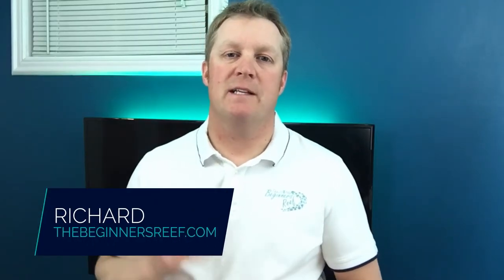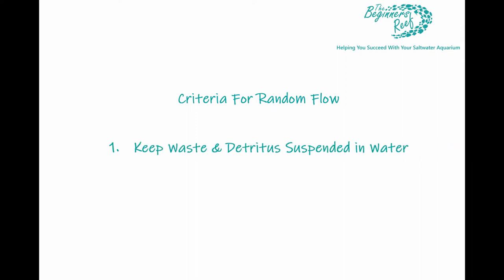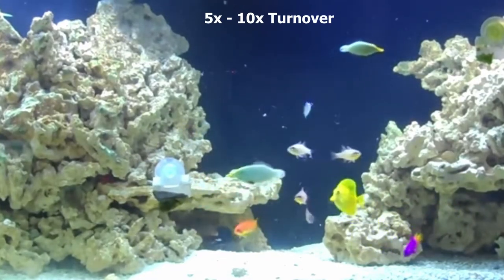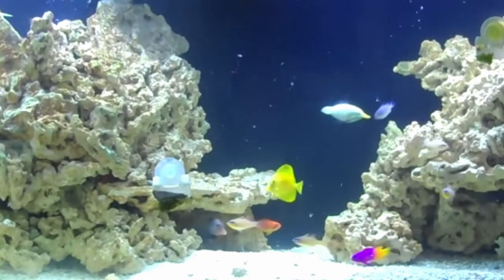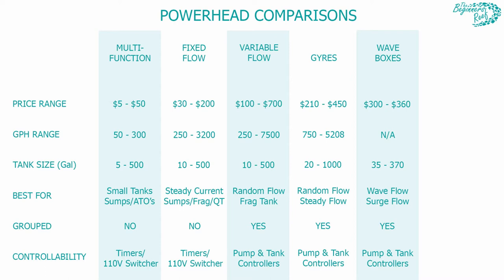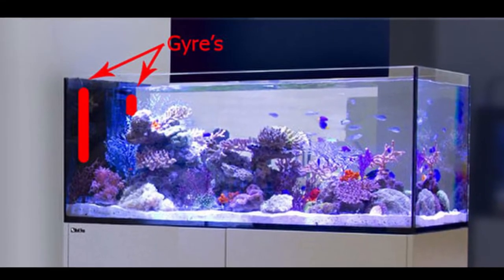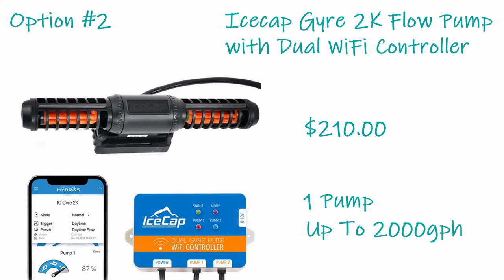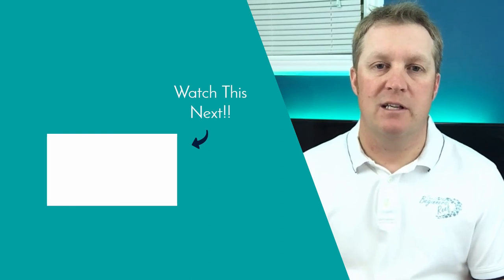Reef Tank Powerheads - All The Pump Types Compared!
This is the culmination video in our 'Selecting A Powerhead' Series designed to help guide you through all the different types of powerheads available in our hobby.

Powerheads can be expensive and finding the right one for your saltwater aquarium is paramount to ensure your money is not wasted!

By watching this video series we hope you will find out all the answers to your powerhead questions and be able to easily find the perfect pump for you.

Check out the Best Range of Powerheads & Get Your Downloadable 'Powerhead Selection Guide' at TheBeginnersReef.com:

150 Things I Wish I Had Known About Reefing!!

Sound Track:
Rev by Eveningland